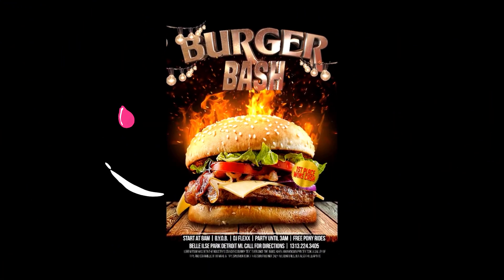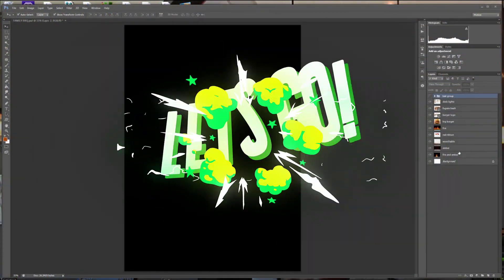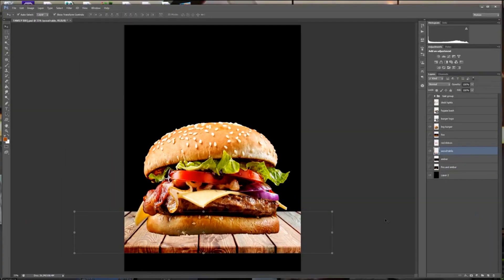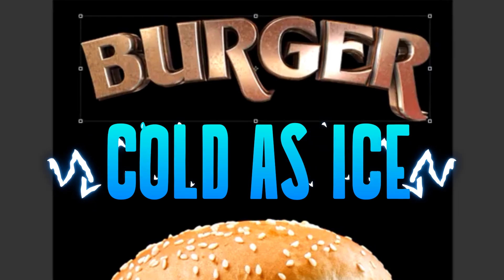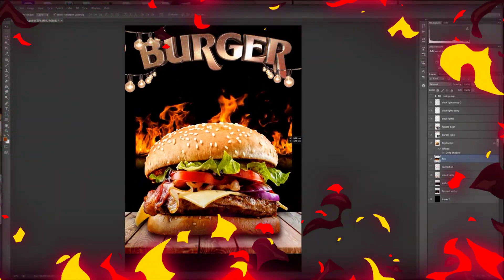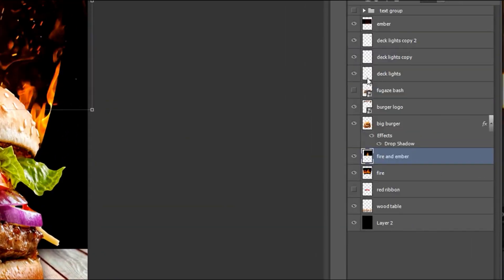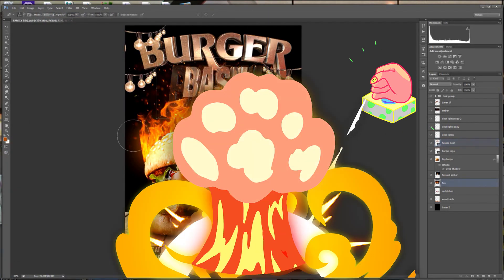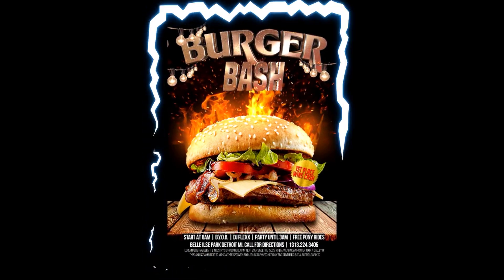How To Make a Flyer Design in Photoshop Tutorials for Graphic Designers Flyer Design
Make sure to go get your hands on these PSD Assets, it will 100% speed up your production time with photoshop. Also, I'm running a great special, so go over there to check it out RIGHT NOW!!!

Party Flyer Photoshop Tutorial and training sessions. Today graphic design is essential to branding and moving forward in today's world of digital media. Knowing how to put together media, club event flyer designs and the like will always give you a heads up above the competition. Learning how to make flyers in photoshop will keep you relevant in 2022. Social media has taken over the airwaves of TV and traditional radio, so take full advantage of these much-needed entrepreneurial tools.

Practice this session by using these files. After you download the files, open them up with a zip extractor and watch this video step by step. After you're done with the work, submit the finished project to me for review. The best will be featured on an upcoming tutorial, displayed on the monitors in my studio, and promoted to the viewers. Gain access to my personal vault of free fonts brushes and png files NOW!!!

In this session, Ya Homie Grand Tizzle is going to teach you how to make a flyer in photoshop, as well as process newer photoshop tutorials for graphic designers. I've noticed an increase in more wanting to learn more about corporate and logo design photoshop. The flyer design in photoshop sessions is great, but the reach is far too small, so Google treats any new content as relevant...
You're going to learn so much more than just how to make flyers
how to make flyers on photoshop
how to make a logo in photoshop
photoshop tutorials graphic design
photoshop flyer design tutorial
how to make a flyer
photoshop flyer